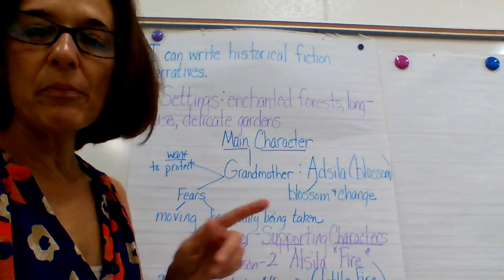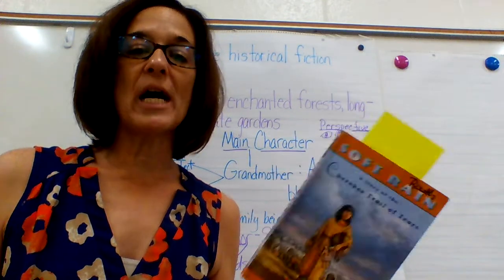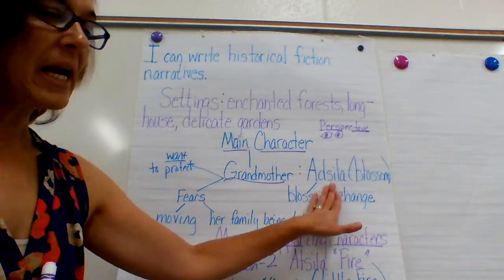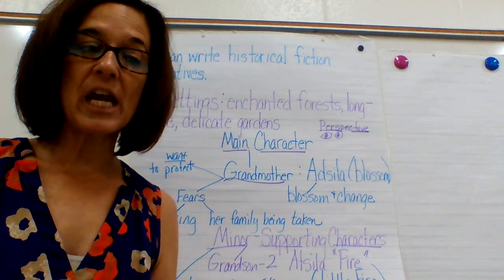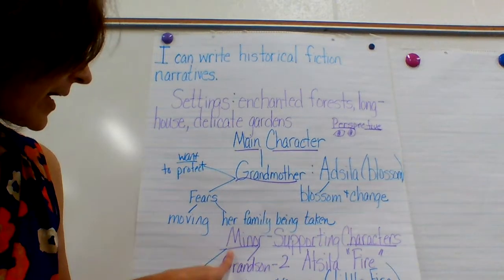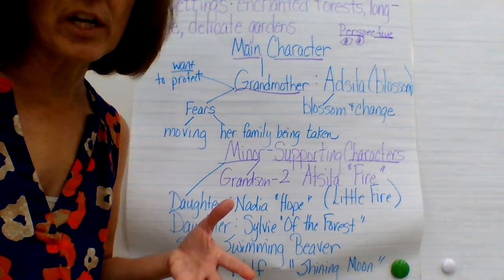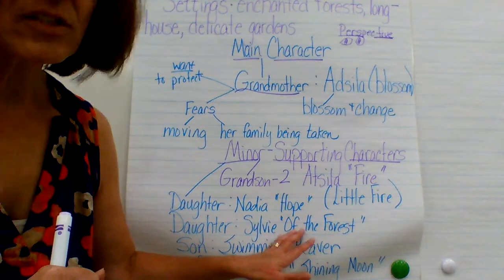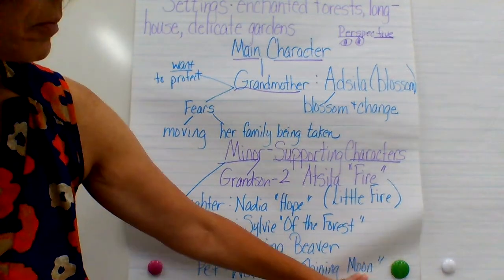Writing Historical Narrative: #4